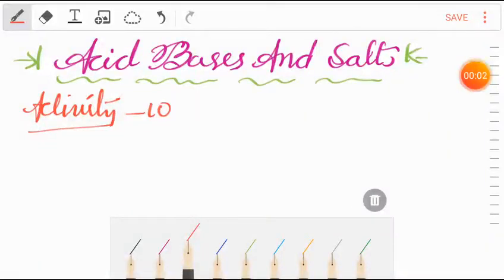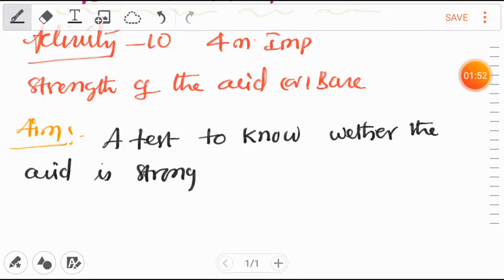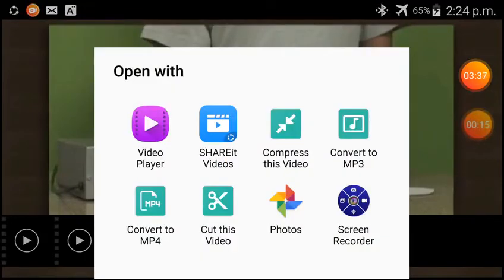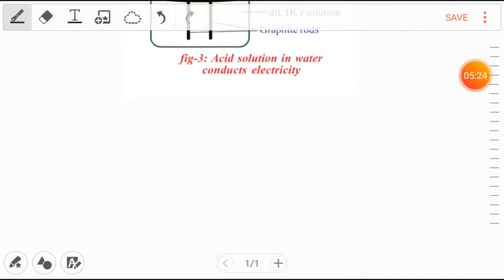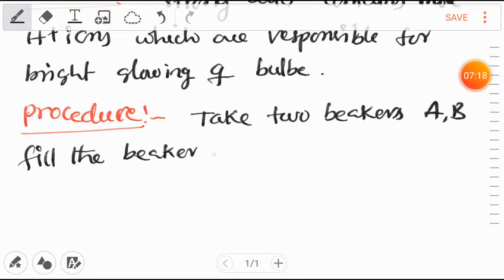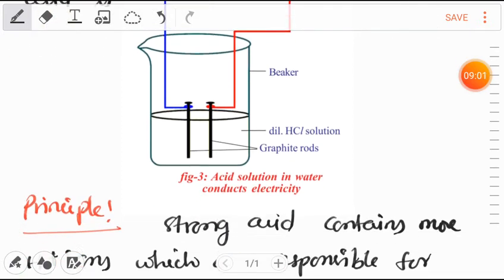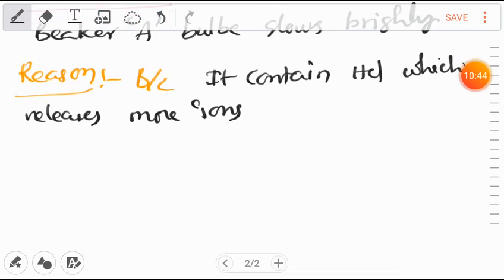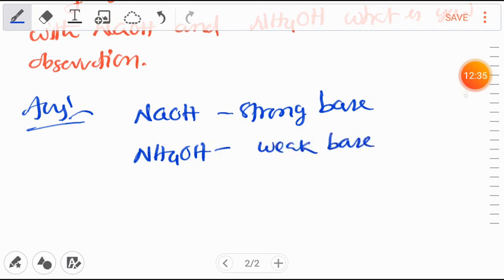8 May 2020